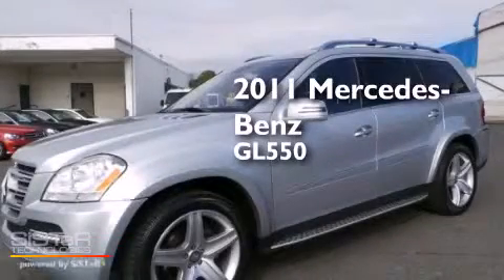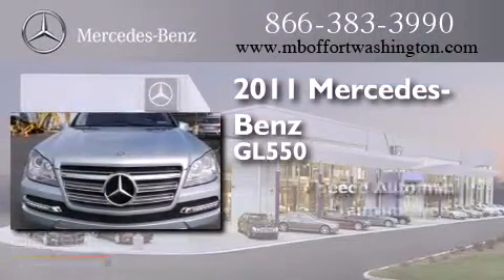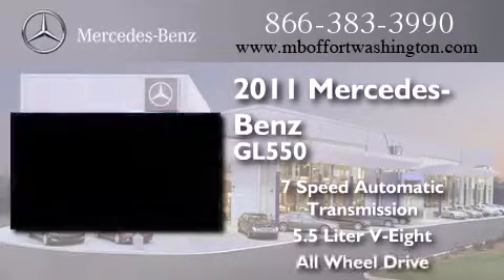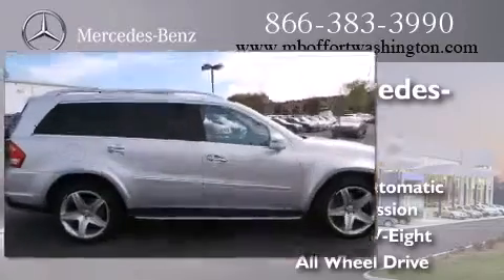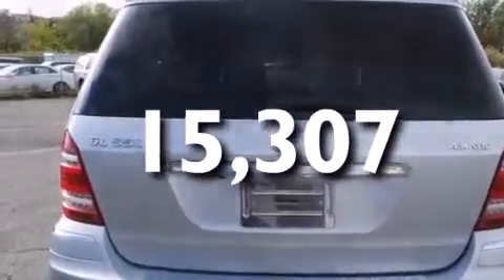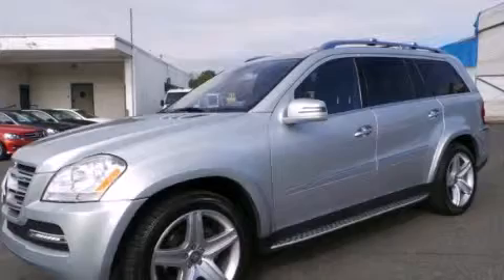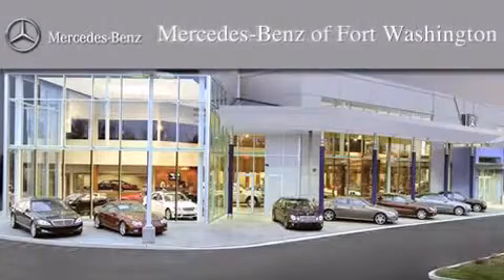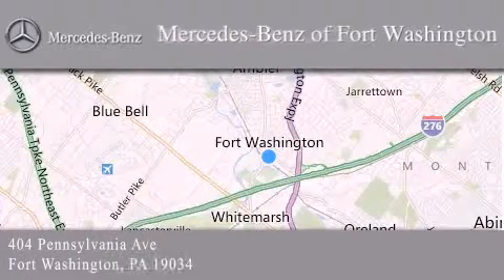Certified 2011 Mercedes-Benz GL550 Fort Washington PA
We have been honored to serve the Fort Washington PA area , we promise that your experience at our dealership will exceed your expectations ! Year : 2011 Make : Mercedes-Benz Model : GL550 Engine : Gas V8 5.5L/333 Trans . : Automatic Exterior : Iridium Silver Metallic Miles : 15,307 Interior : Black Stock : BA696994T Mercedes Benz of Fort Washington 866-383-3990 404 Pennsylvania Ave Fort Washington , PA 19034